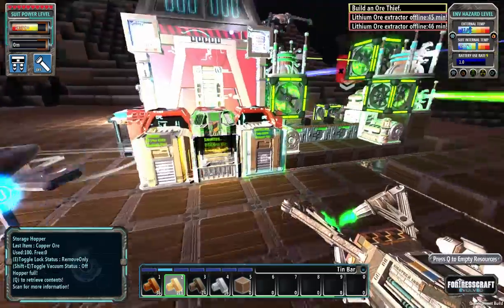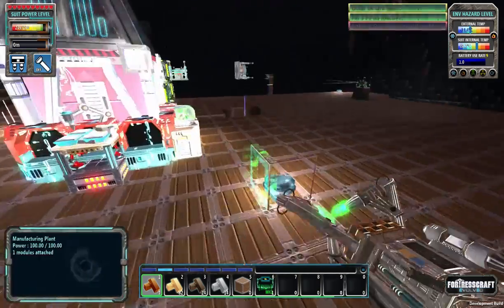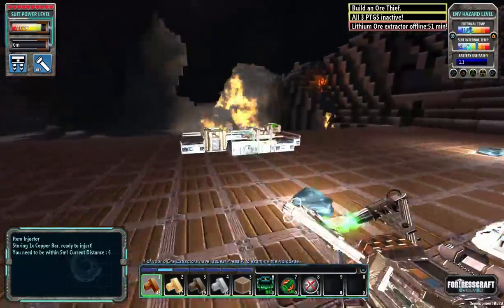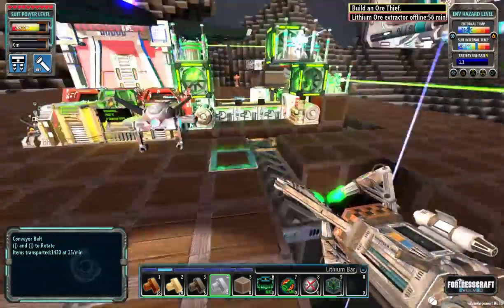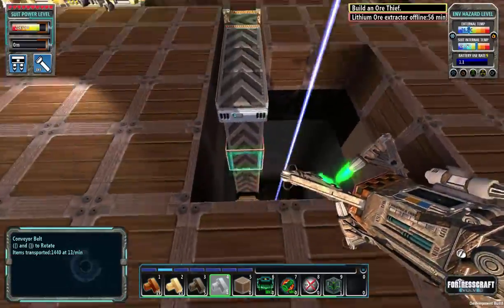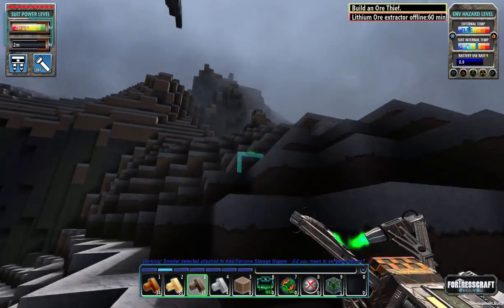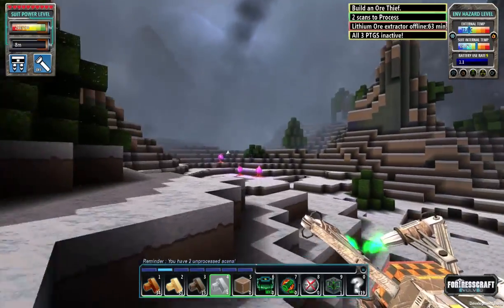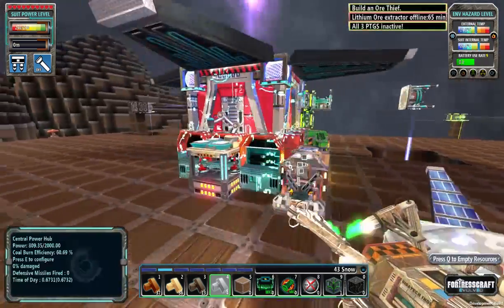FortressCraft Evolved : Frozen Factory - Ep 6 The Big HEIST